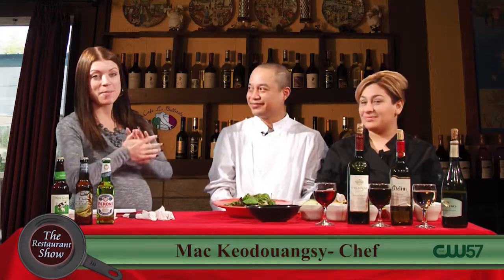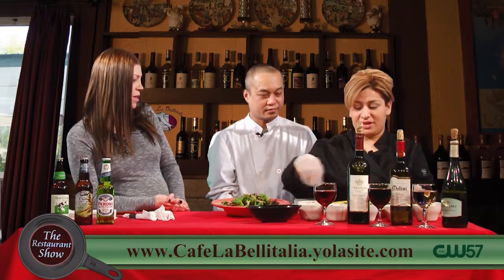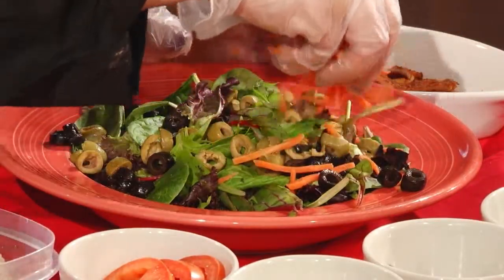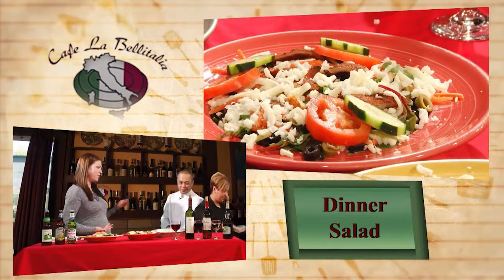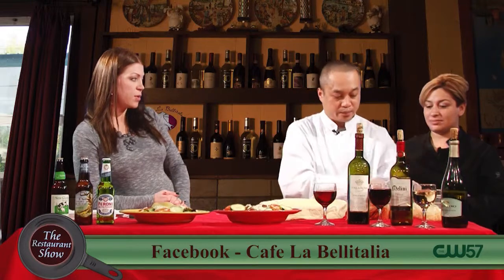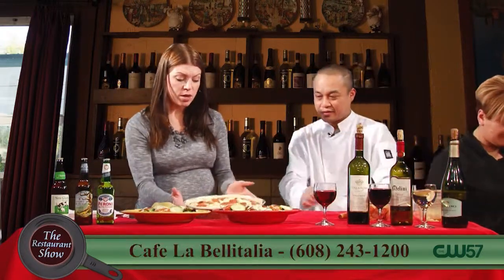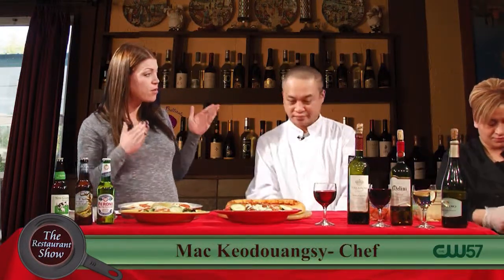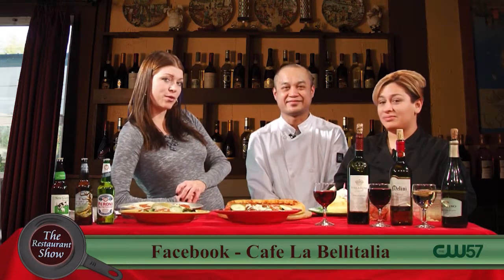The Restaurant Show | CafeLaBellitalia.yolasite.com | Cafe La Bellitalia | 4/07/15